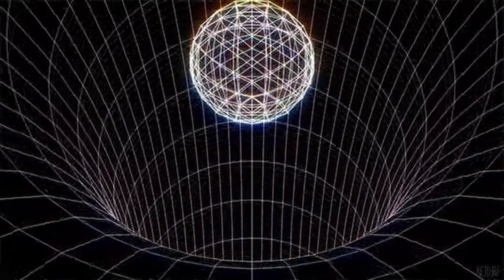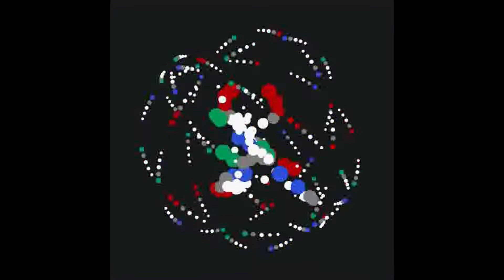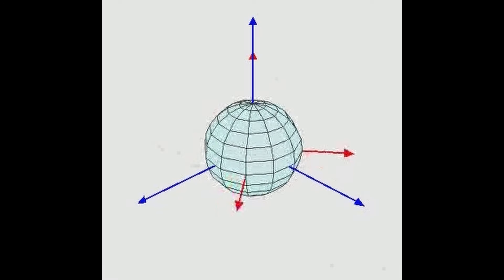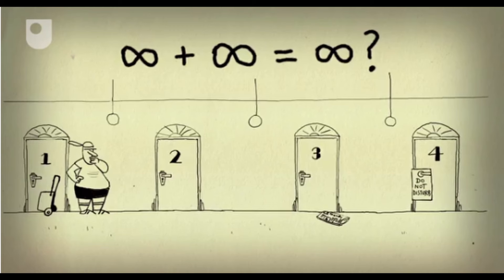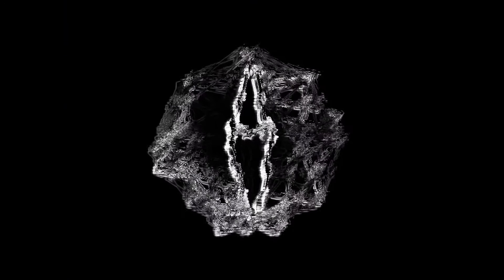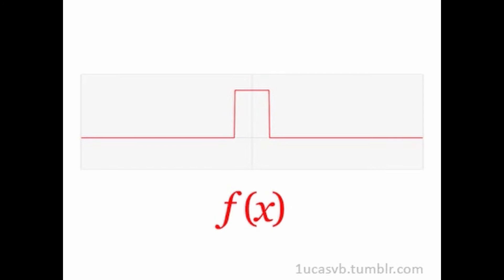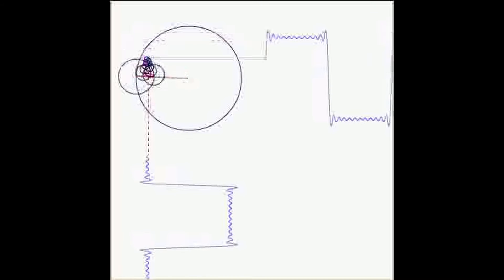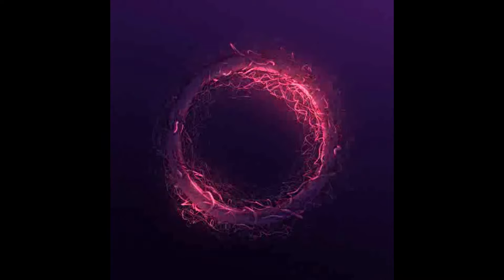Unlocking the Universe with Noether's Theorem: The Law That Changed Physics Forever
Prepare to dive deep into one of the most profound and beautiful insights in the world of physics with our exploration of Noether's theorem. This remarkable theorem, named after the pioneering mathematician Emmy Noether, is a cornerstone of theoretical physics and mathematics, revealing a fundamental connection between symmetries and conservation laws. This video demystifies how Noether's groundbreaking work has become a bedrock principle that underpins much of modern physics, from the orbits of planets to the fundamentals of quantum mechanics.

Noether's theorem introduces us to the concept that every symmetry in physics corresponds to a conservation law. For instance, the symmetry of space under translation (meaning physics works the same no matter where you are) leads to the conservation of momentum, and the symmetry of time (physics works the same no matter when you do the experiment) leads to the conservation of energy. These principles are not just abstract concepts; they are the keys to understanding the very fabric of our universe.

Credits of the visual material used in the video to whom it may concern.